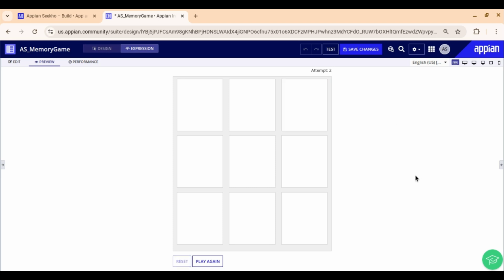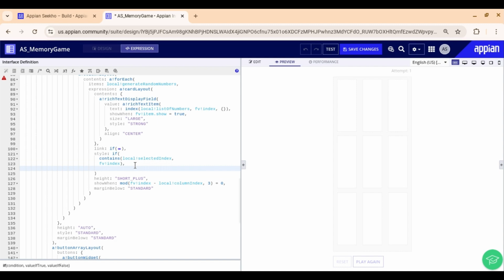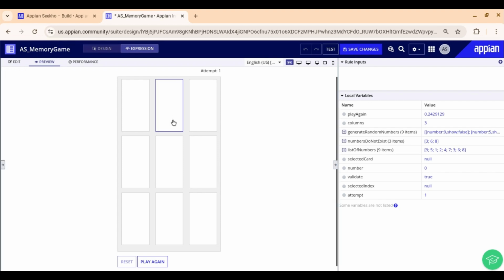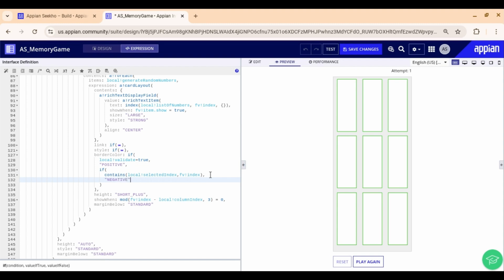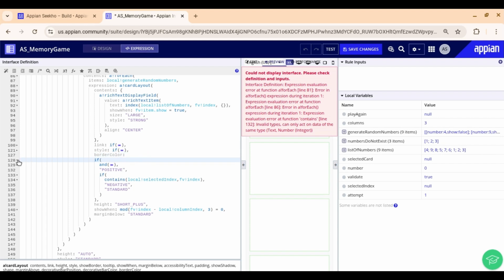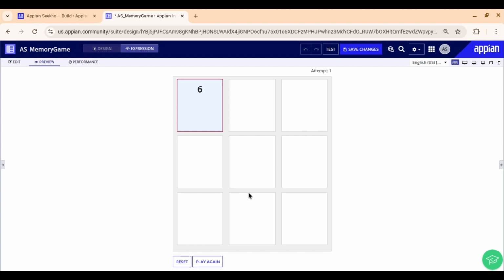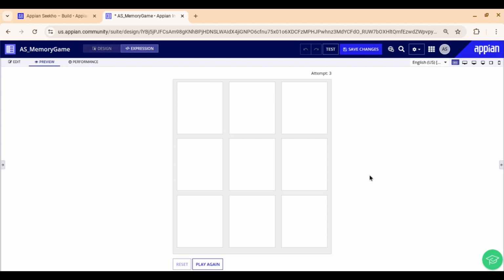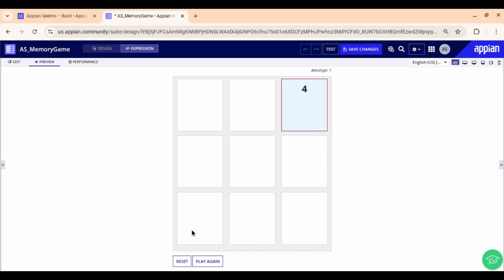5/5 Memory Game in Appian | Appian POC | Appian Games | Appian Tutorials for Beginners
This Video Covers:
✔️ Styling selected cards with a blue background
✔️ Showing green borders for correct moves and red borders for wrong ones
✔️ Handling cases where no card is selected
✔️ Testing the full gameplay flow, including winning the game and playing again

Don't forget to check out previous parts if you’re new to the series: